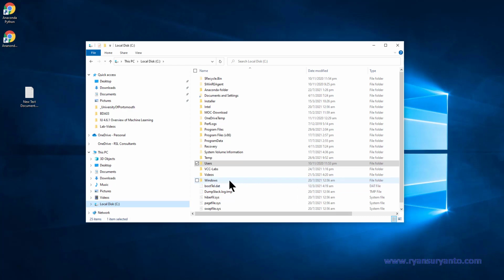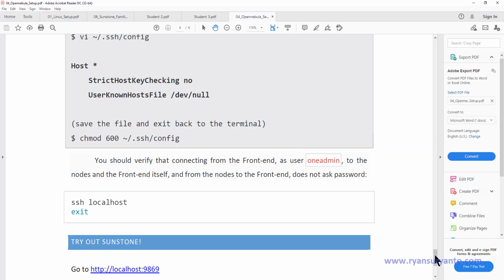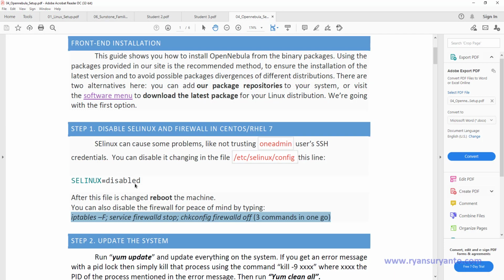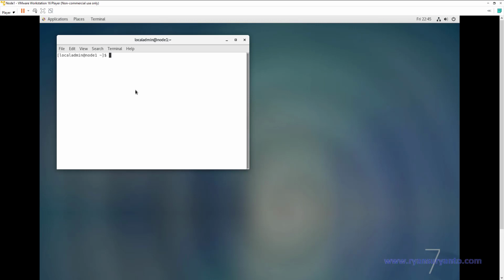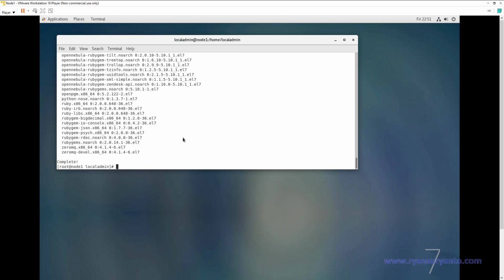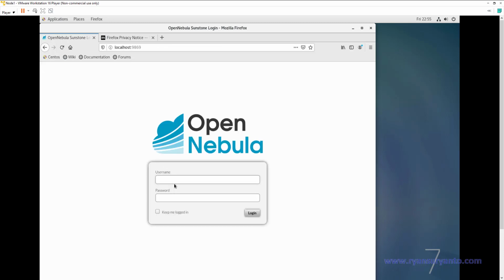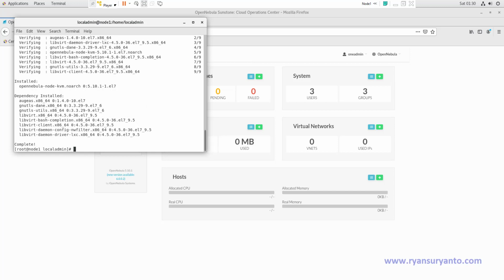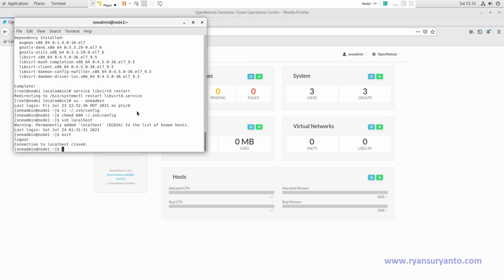Lab4 1 InstallOpenNebulaonCentoOS